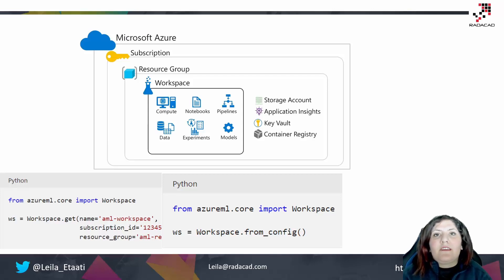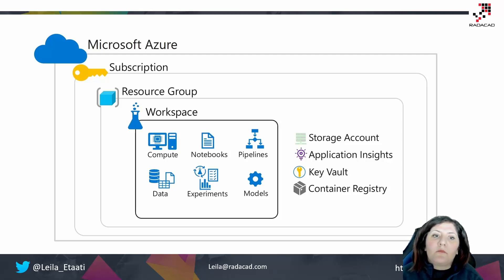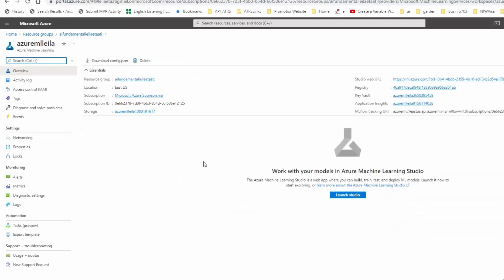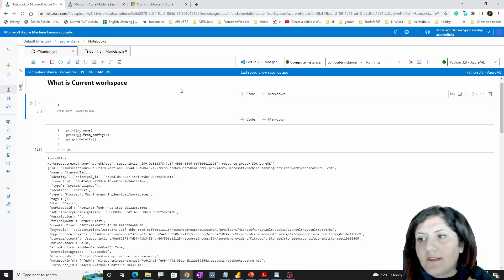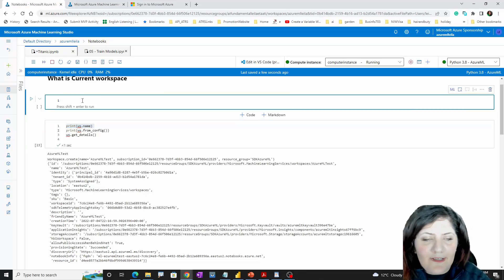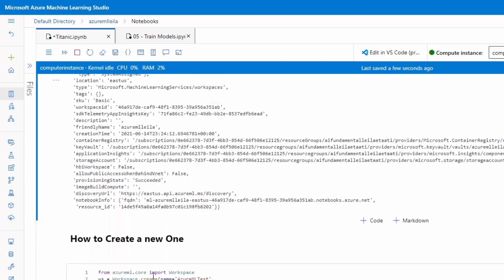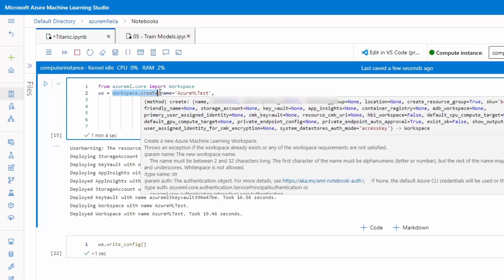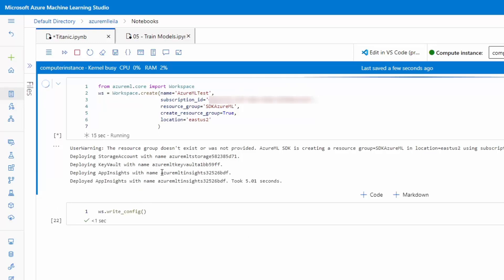Azure Machine Learning 101 Episode Seven, how to set Workspace inside Azure ML SDK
in this episode how to access config.json file has been shown, also how to set your workspace variable to the current one or create a new one has been explained